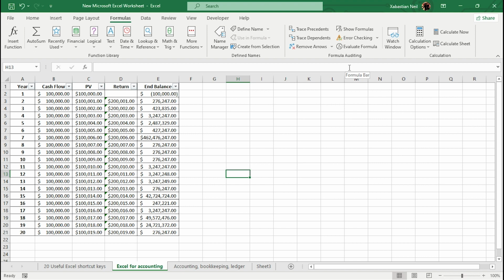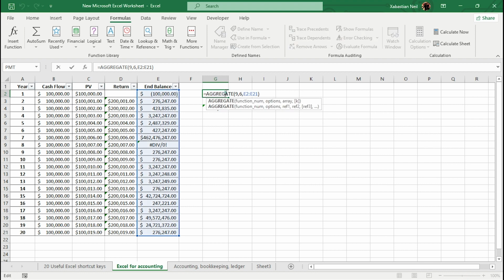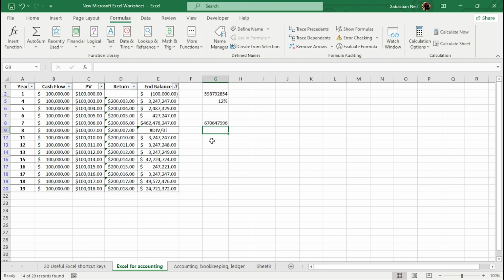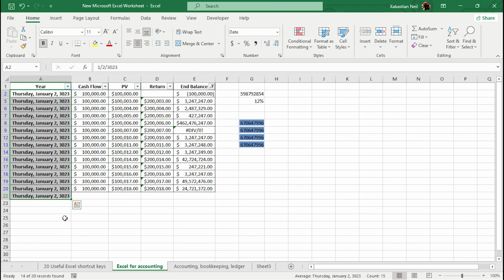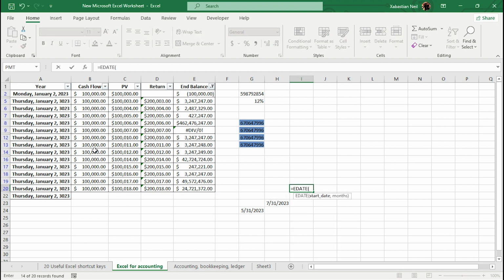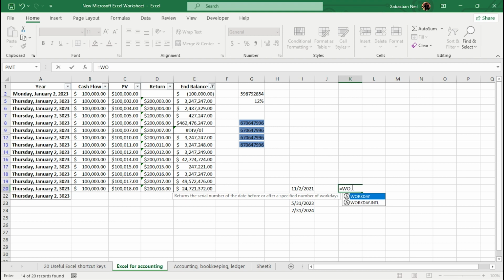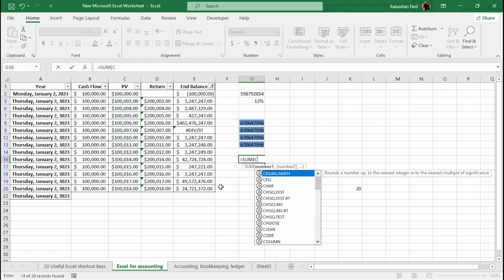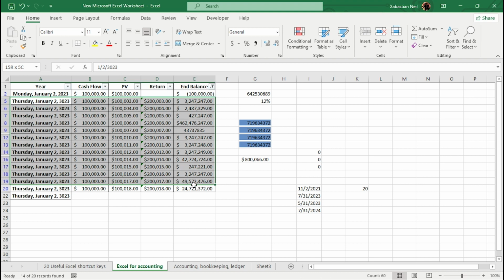EXCEL For Accounting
Struggling to understand how to use Excel for accounting? This video will help you understand the basics of Excel and how it can be used to track and analyze financial data like an expert. Learn how to easily create charts, graphs, and other visualizations, as well as how to effectively manage your finances with this powerful tool. With this simple yet effective guide, you'll be ready to take your accounting skills to the next level!